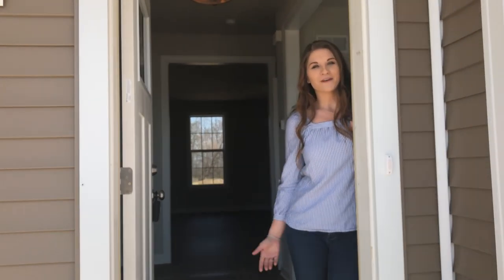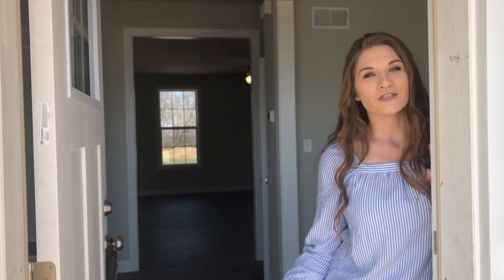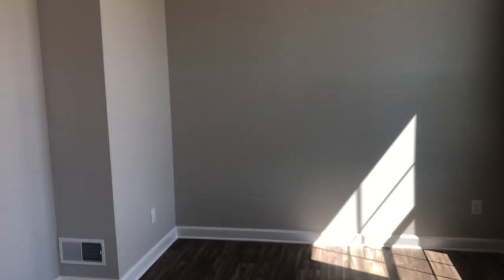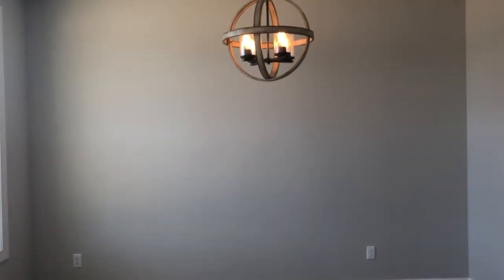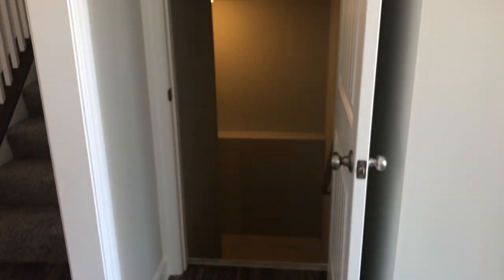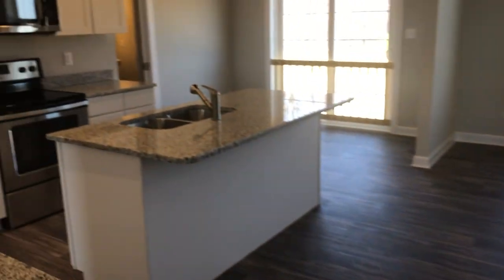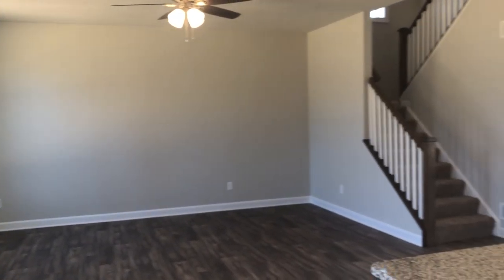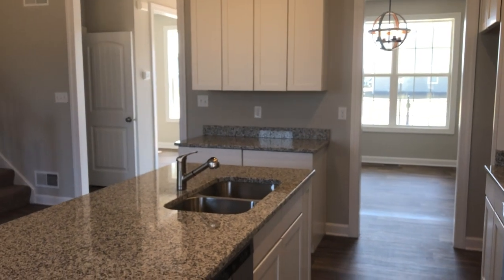Burkentine Builders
Since 1989, Burkentine Builders, Inc. has endeavored to create meaningful spaces, built with quality and craftsmanship unsurpassed in the industry.

Burkentine’s success lies in its strong values and family first philosophies. The difference is our dedication to innovation and commitment to our community and the people who live there. These values have allowed Burkentine to thrive through the generations.